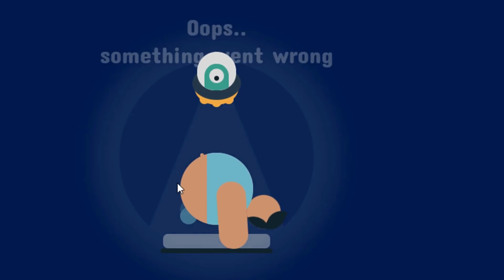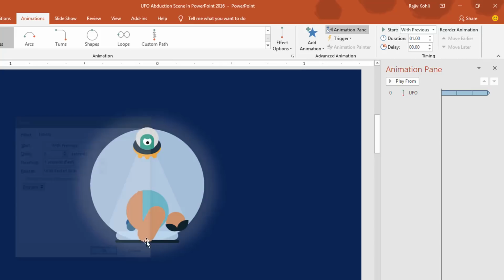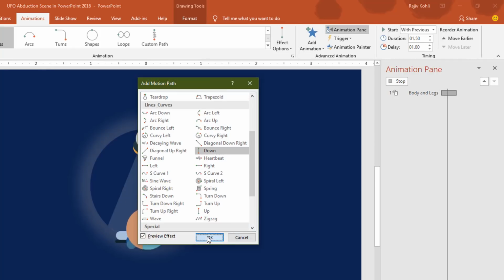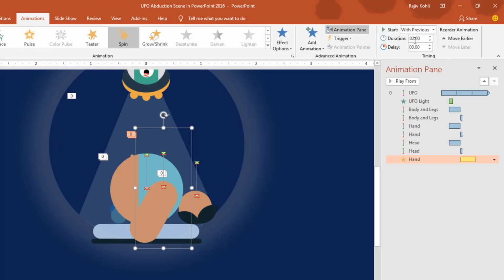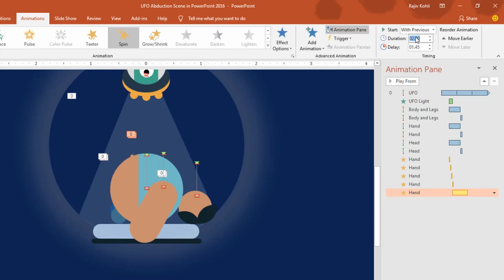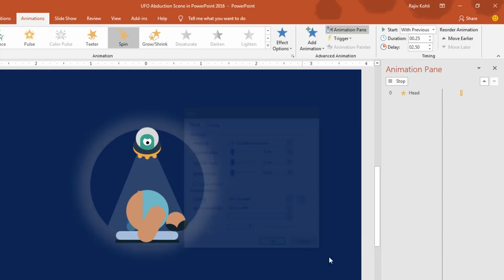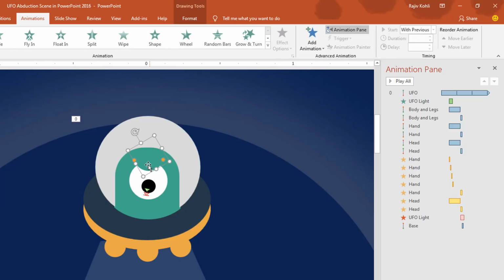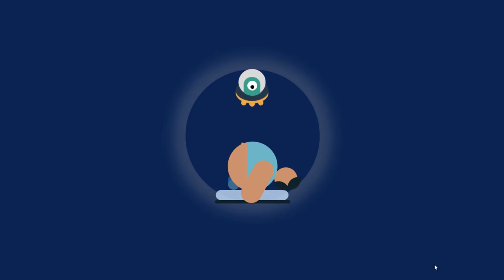Create a Captivating UFO Animation in PowerPoint Tutorial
In this comprehensive PowerPoint tutorial, you will learn how to create a captivating UFO animation from scratch. The presentation includes both the UFO and Men, which are skillfully drawn using the Shape Tools. Whether you're a beginner or a seasoned PowerPoint user, you'll find this tutorial valuable in enhancing your animation skills.

**Key Points Covered in the Tutorial:**

1. **UFO Animation:** You'll discover how to make the UFO move gracefully in the air using a Down Motion Path. This path has a very short length to give the impression of a smooth hovering motion. The animation is set to Auto Reverse and Repeat Until the End of the Slide, creating a seamless effect.

2. **UFO Light Flash:** The tutorial demonstrates how to add a realistic flashing effect to the UFO light. This is achieved through the Fade Entrance effect, which adds a touch of realism to the UFO's appearance.

3. **Lifting Objects:** To animate the Body, Hand, and Head of the character being lifted by the UFO, various Motion Paths are employed. The objects move upward with Up Motion Paths. Importantly, Auto Reverse is not used for these animations as each object should fall at a different speed. You'll also learn how to apply Down Motion Paths to make the objects return to their original positions, ensuring a smooth and believable animation.

4. **Spinning Hand:** When the body and hand move upwards, the tutorial showcases how to create a spinning effect for the hand, making it look as if it's swinging in the air. Five different Spin effects with varying rotation options are used to achieve this dynamic effect.

5. **Head Spin:** Similar to the hand, the head is also given a spinning animation to add more realism to the scene.

6. **Base Movement:** As the body falls, the base of the character moves upward and then back down. This effect is created using an Up Motion Path with Auto Reverse, providing a dynamic element to the animation.

7. **Eyelash Animation:** To make the alien's eyelash more realistic, the tutorial demonstrates how to use the Disappear and Peek In effects at the appropriate times, aligning with the animation sequence.

**Applicability:** The information provided in this tutorial is applicable to several versions of Microsoft PowerPoint, including PowerPoint 2007, 2010, 2013, 2019, and Office 365.

Enhance your PowerPoint animation skills and create engaging presentations with this step-by-step UFO animation tutorial. Make your slides come to life and captivate your audience!

**Additional Resources:**

A Microsoft PowerPoint Animated Presentation By The Teacher